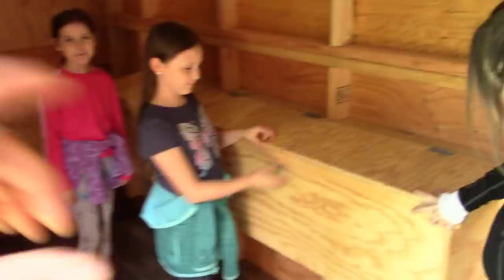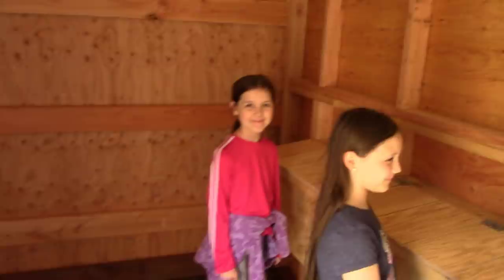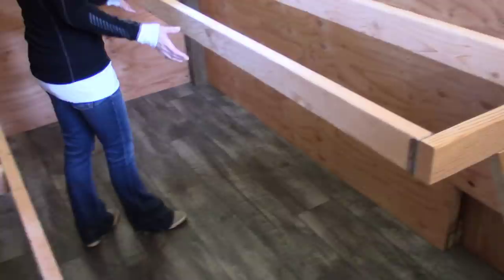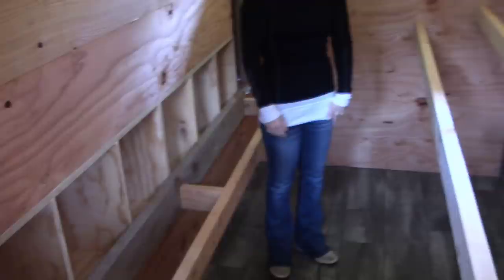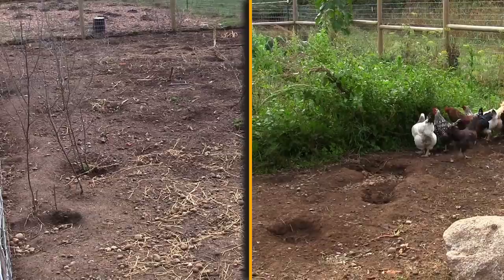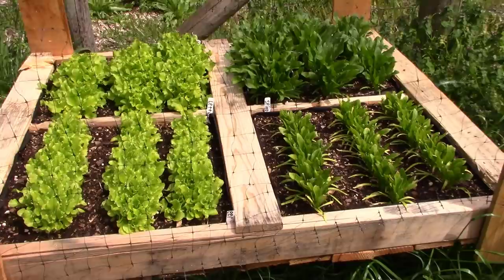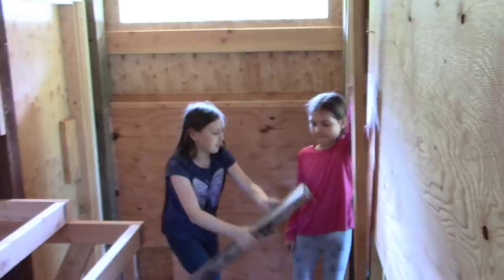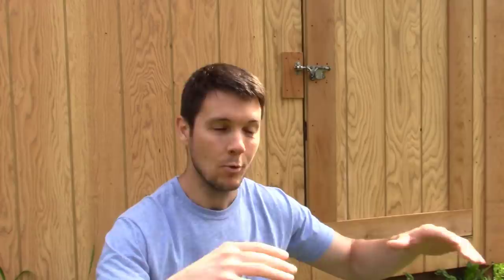Buidling a Chicken Coop (Part 6) Tiny House Big Reveal! The She Shed is Done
Our chicken coop is finally complete and boy is Shellie happy with here new little she shed.  It's a tiny chicken house with a big reveal and we're excited to bring you along.  This project has been a long time coming and means more to us than just the chickens.  It will be incorporated into our garden and orchard area and the chickens will be used as our little workers for tilling, fertilizer, and preparing the garden for the following season.

We'll show and explain the nest boxes, perches and spacing, foldable ramps, air flow, food and supply storage, and everything else built into this little tiny chicken house!